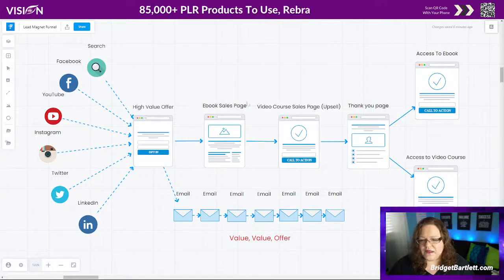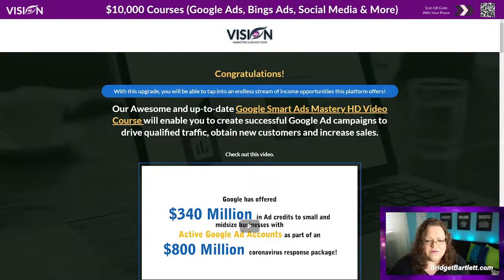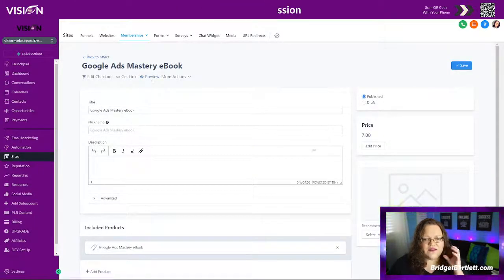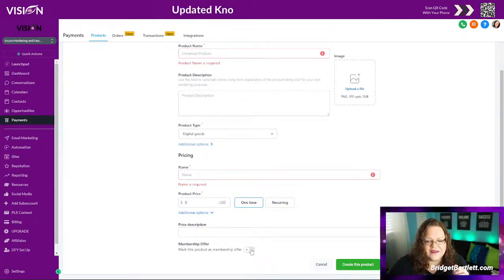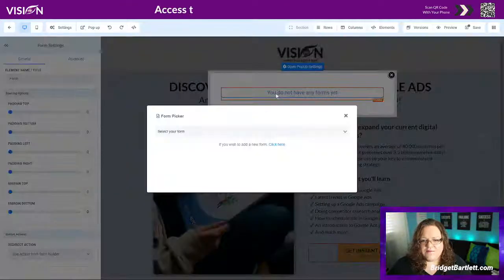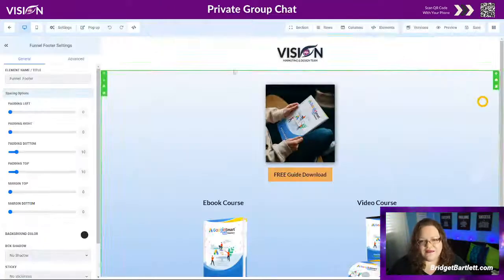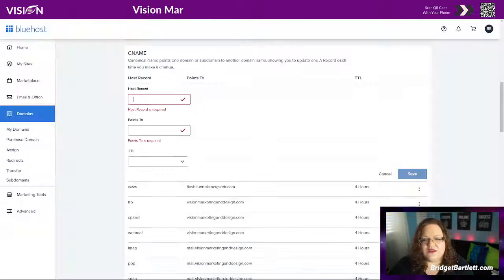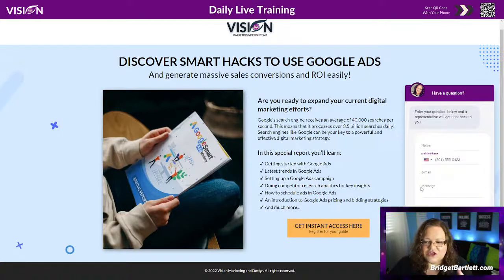Google Ads PLR Course: Get Leads for Your Business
Build a Google Ads PLR course funnel for leads.

Today I am showing you how to get leads with a Google Ads PLR course funnel. PLR stands for private label rights. It means you get an unbranded course, ebook, or other content that you can use as your own. This saves you a ton of time when you want a lead magnet fast, no matter your niche.

In this training I walk through a real Google Ads PLR funnel built inside HighLevel. It starts with a free opt in page where people grab a special guide on Google Ads. After they opt in, they land on an ebook sales page. If they buy, they move to a video course sales page. Everyone lands on a thank you page, where they get the free guide plus access to anything they purchased.

I show you how to set up the products, the offers, and the membership area so buyers get instant access to their course. I also cover connecting a custom domain to your funnel and adding a chat widget so leads can reach out right away.

This same PLR funnel strategy works for any niche, not just Google Ads. You could use it for health and wellness, home services, or whatever your audience cares about. The idea stays the same. Give value first, build trust, and follow up so those leads turn into sales.

If you want to build funnels like this inside HighLevel, this training breaks the whole thing down step by step.

⏱️ Chapters:
00:00 What PLR Courses Are
04:46 The Google Ads Lead Magnet
07:29 Walking Through the Funnel
12:13 Creating the Products in HighLevel
17:43 Connecting Products to the Funnel
21:50 One Step vs Two Step Order Forms
27:57 Connecting a Domain to the Funnel
32:02 Adding a Chat Widget
34:05 Following Up With New Leads

💬 Drop a comment: What niche would you build your first PLR lead funnel for?